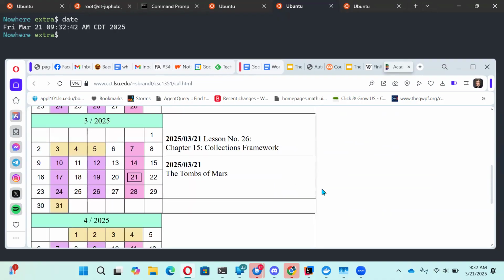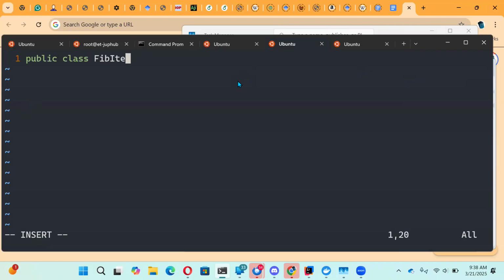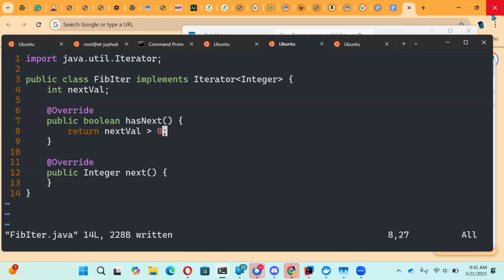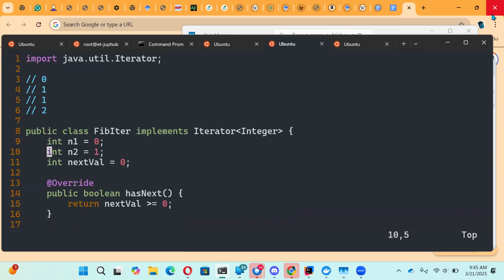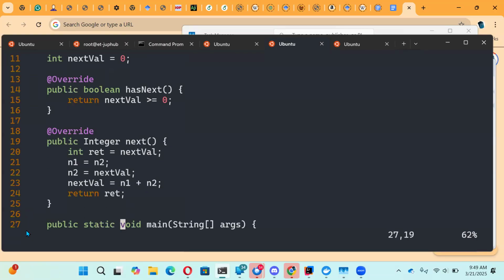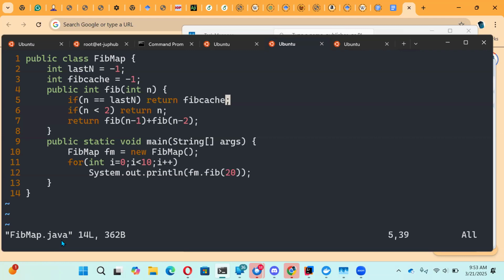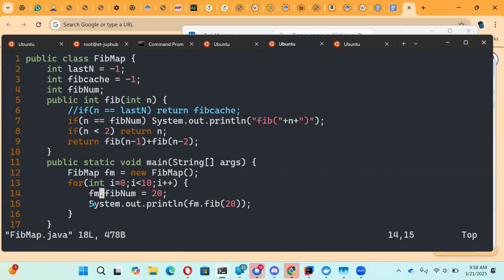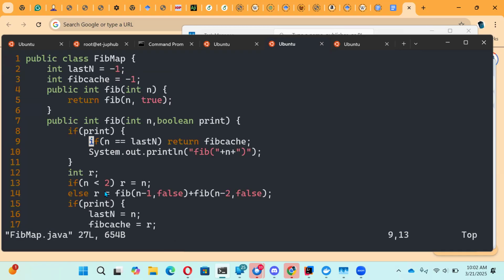Lecture 23, CSC1351, Spring 2025